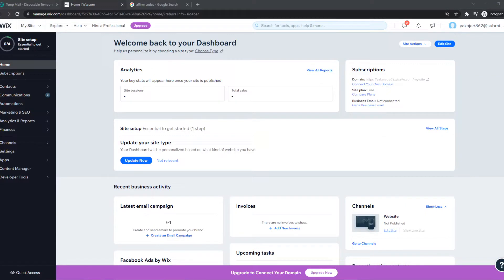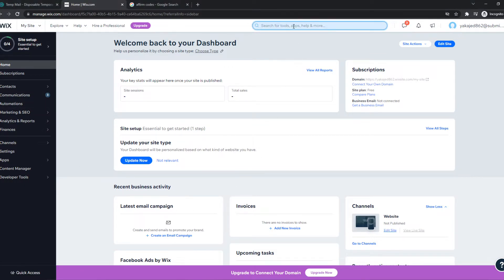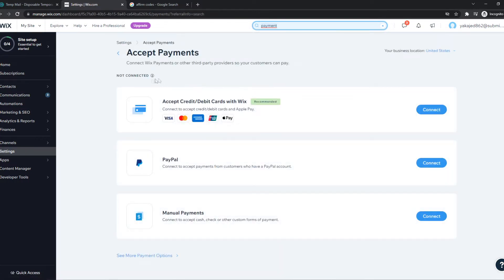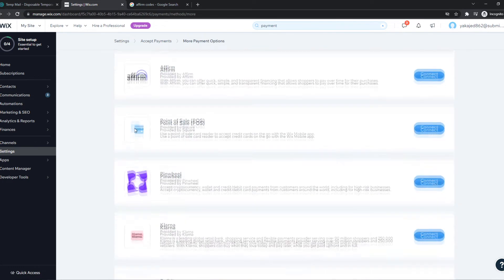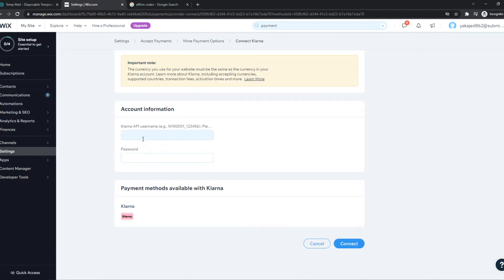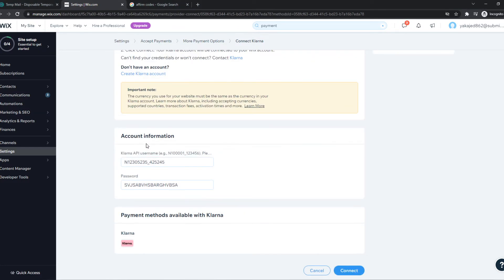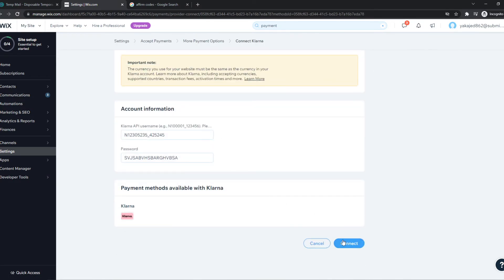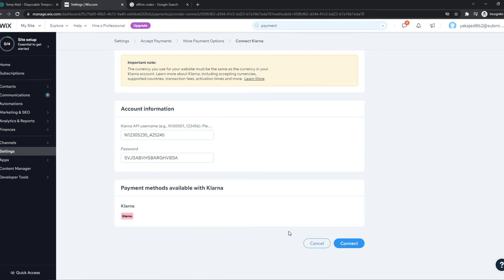How to Add Klarna Payments to Wix Website (Step by Step)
Learn How to Add Klarna Payments to Wix Website (Step by Step)